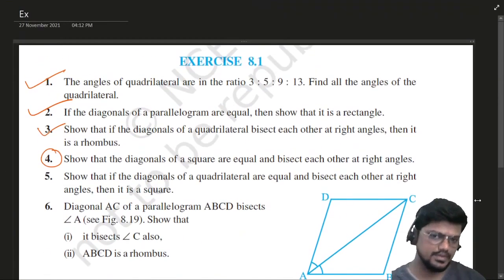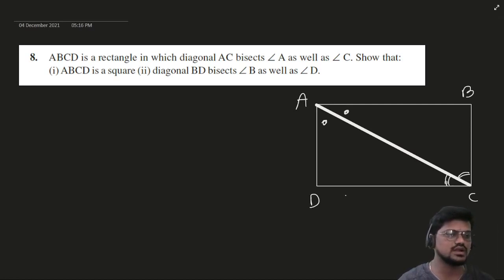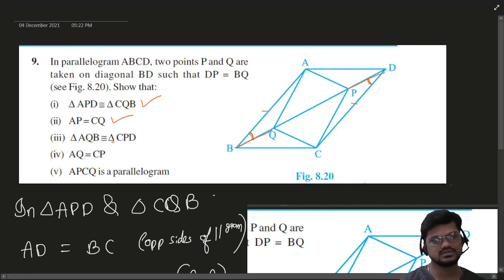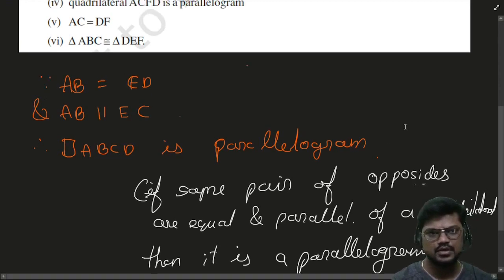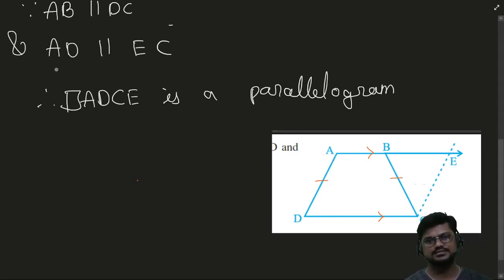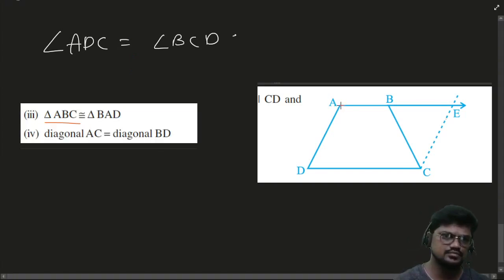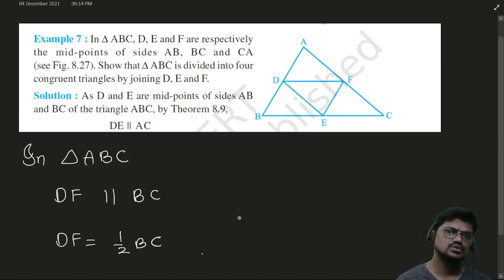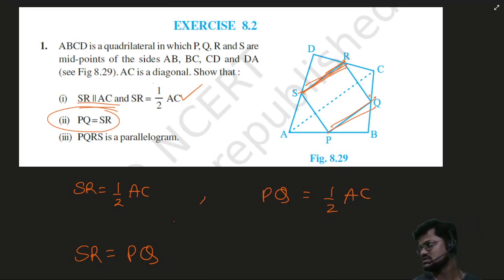8.2 Quadrilaterals | CBSE Class 9th Mathematics